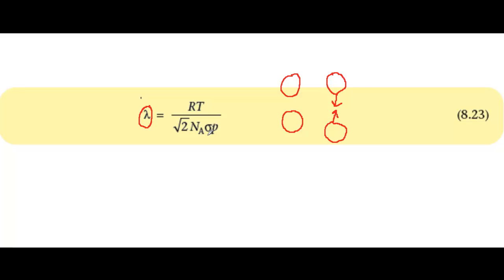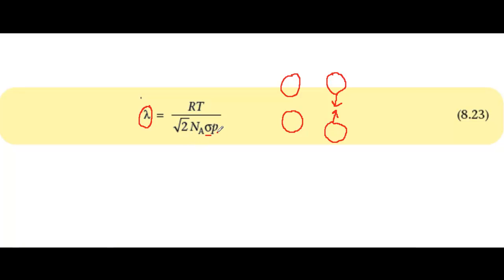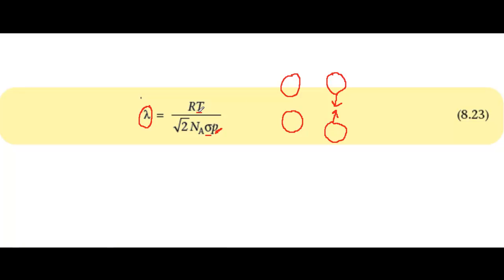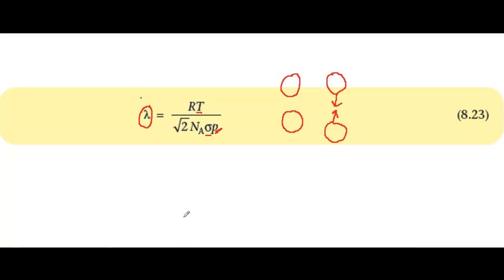The mean free path explained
In this screencast, John Holman explains mean free path and walks you through equation 8.23.